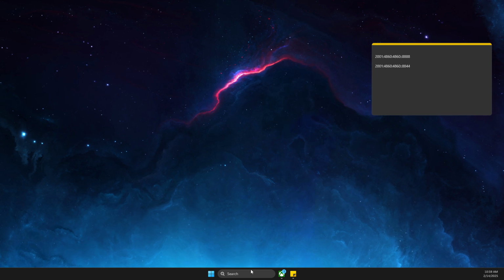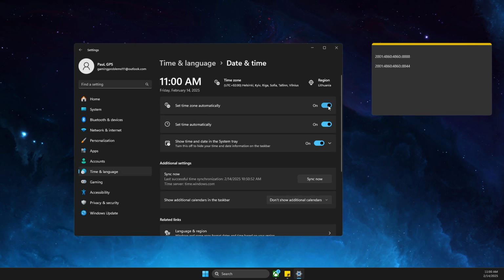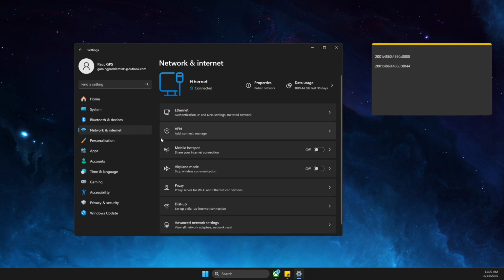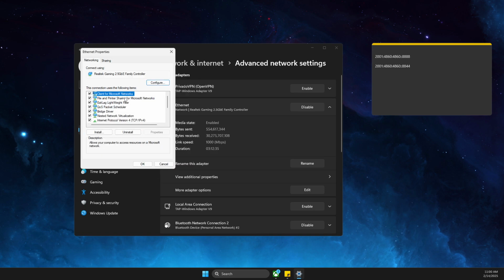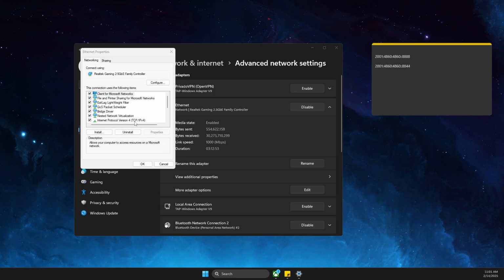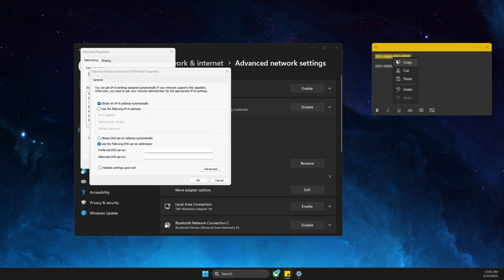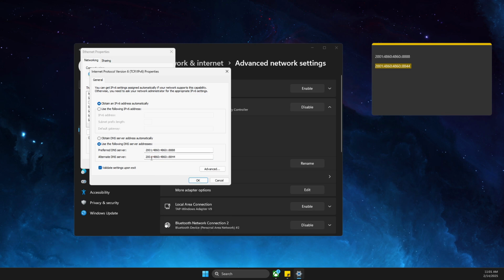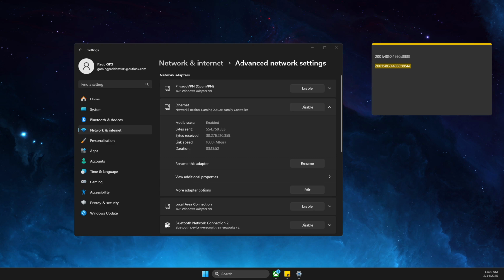How To Fix Error While Communicating With Rocket League Servers - Updated Guide 2025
In this video I will show you How To Fix Error While Communicating With Rocket League Servers. It's really easy and it will take you less than a minute to do it!

IPv4:
8.8.8.8
8.8.4.4

IPv6:
2001:4860:4860::8888
2001:4860:4860::8844